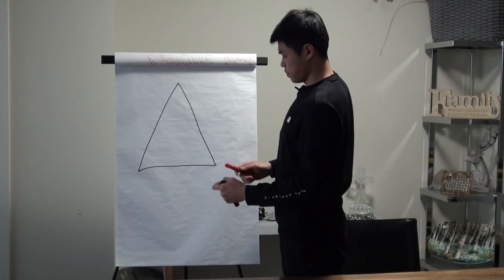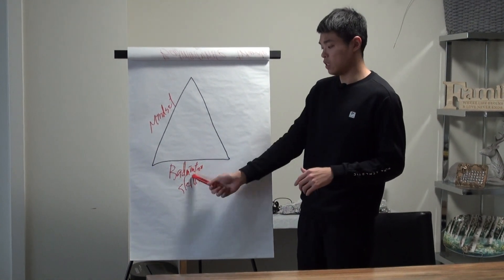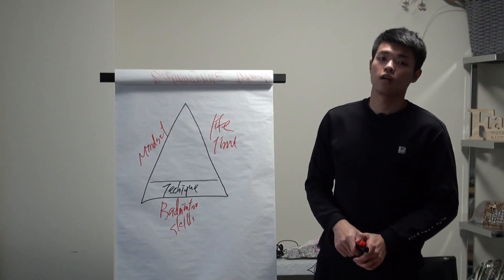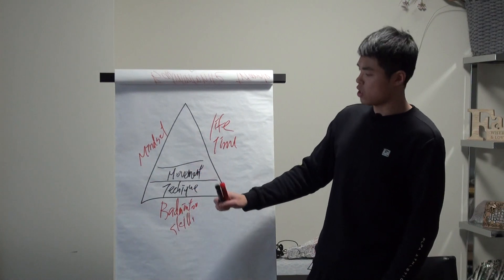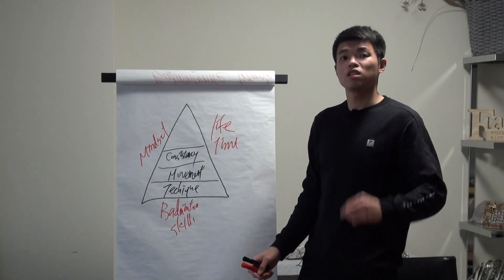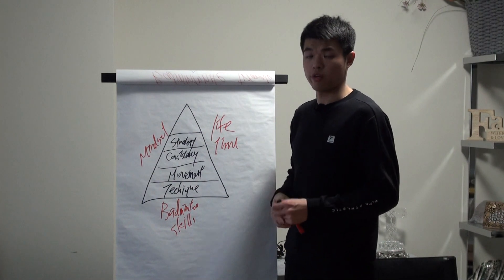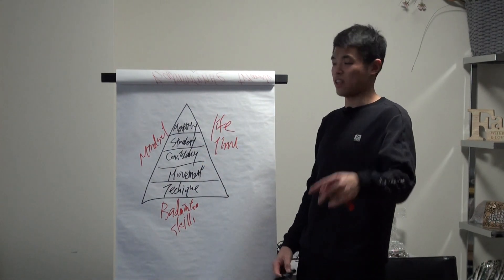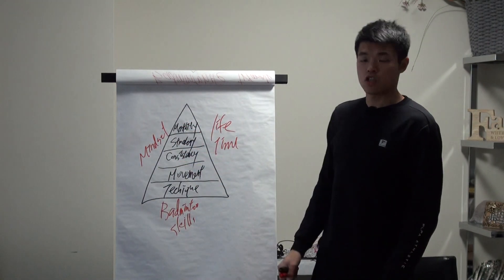5 Simple Ways to Learn Badminton 10X Faster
How to learn badminton faster and even 10 X faster for beginner or any levels of players?

In this video I am going to show you BADMINTONIFE TRIANGLE which you would know how to step by step to learn badminton faster and a lot of coaches not teaching their student.

Instead of doing what coach ask you to do. You need to know what is the purpose of each step that coach teach you.

The VANCOUVER BADMINTON FOR FUN COMMUNITY Facebook group is specifically created for badminton players, Coaches, teachers, parents, and Educators who want to get games play, skills, knowledge so they can learn badminton and meet the new friend through the sport of badminton.
This group is hosted by AL LIAO. He is a professional athlete, coaches, storyteller and badminton consultant who taught over than 10000 + students alone with his 20 years of career experience ⁣
 He now uses social media and online course platform to teach other coaches, teachers, players around the world how to turn their skills to next level and how to improve their student learning quality.

***LISTEN TO THE TURN YOUR FOLLOWERS INTO CLIENTS PODCAST***